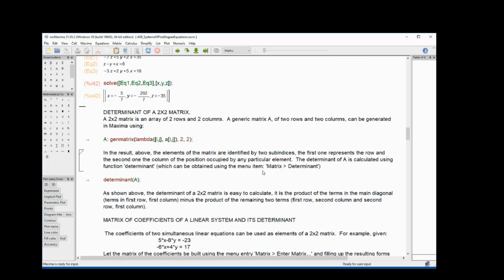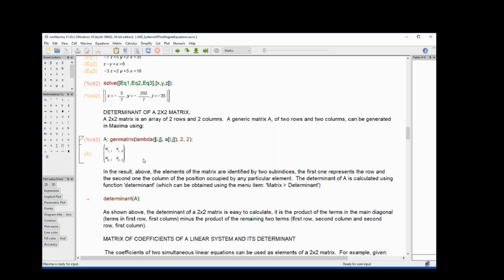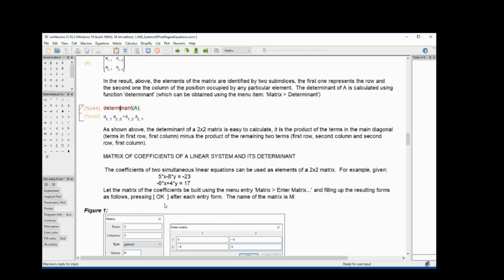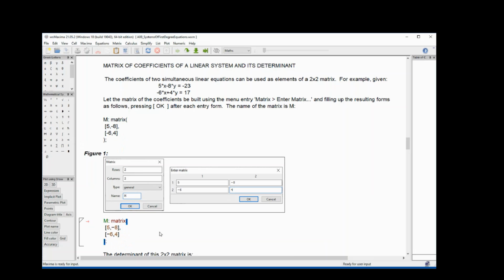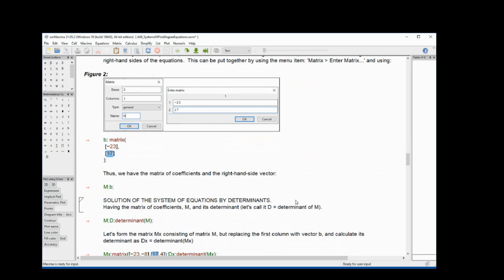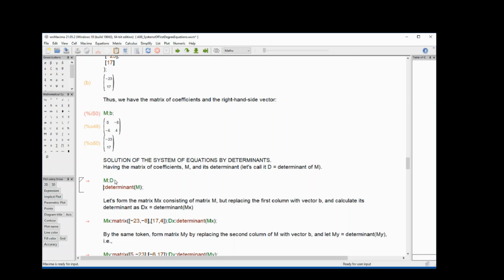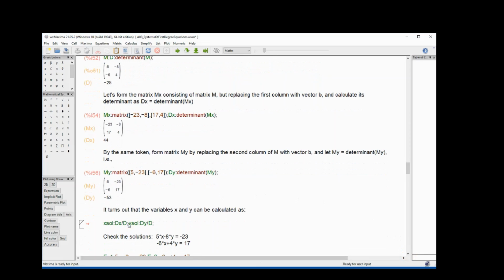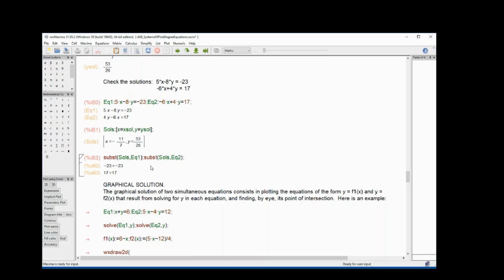A08.2 Systems of first-degree equations - Part 2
The video on solution of systems of first-degree (linear) equations is split into three parts.  This second part addresses the solution of two linear equations in two unknowns by using matrices and determinants (Cramer's rule).

This worksheet contains the materials for all three parts of the subject of systems of first-degree (linear) equations.